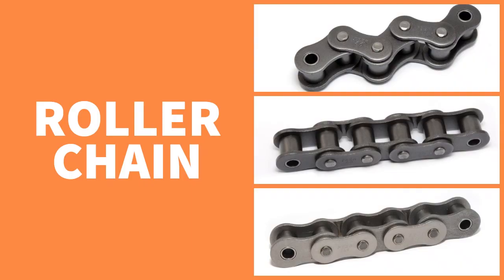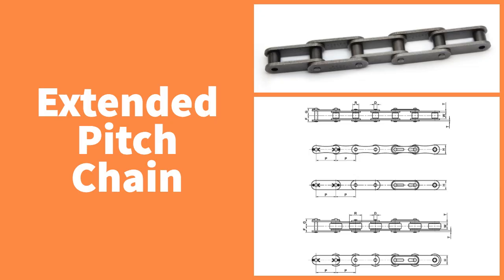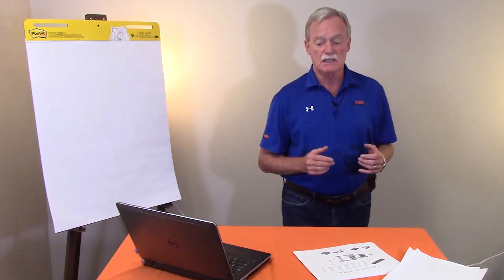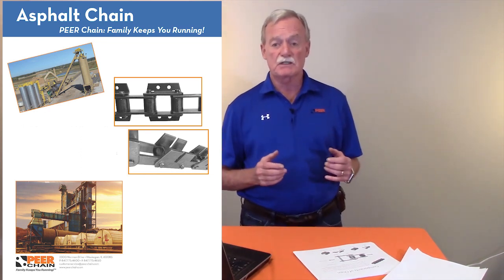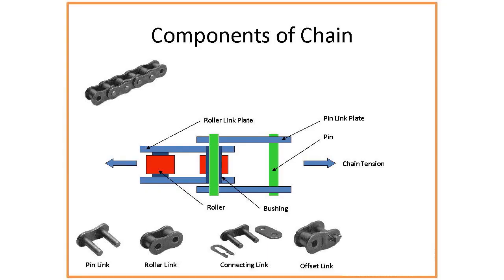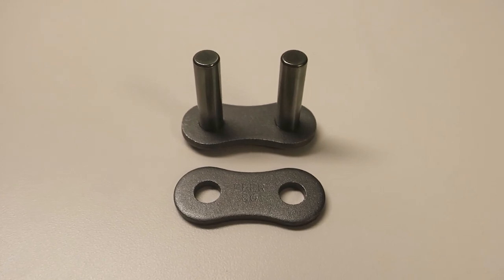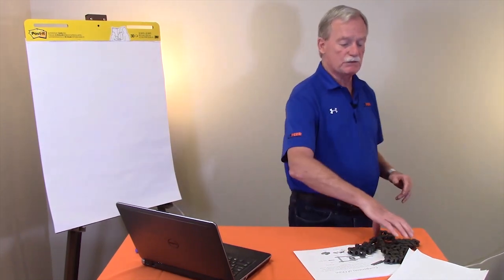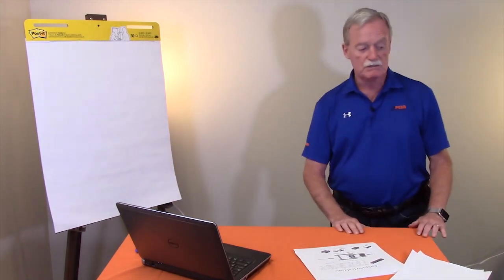Components of Chain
In this new series, Chuck Briere, PEER Chain's VP of Strategic Alliances, will be speaking about the many aspects of chain. This second video in the series gives you a brief overview on the components of chain.